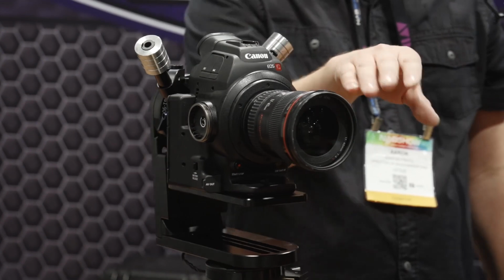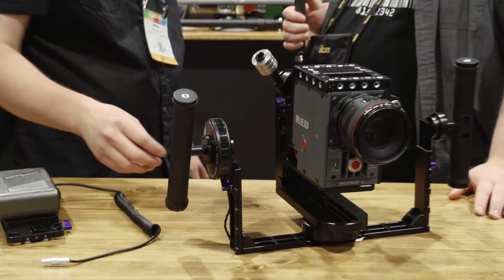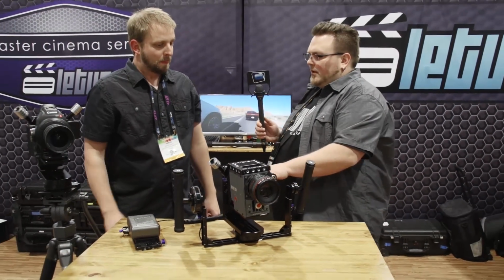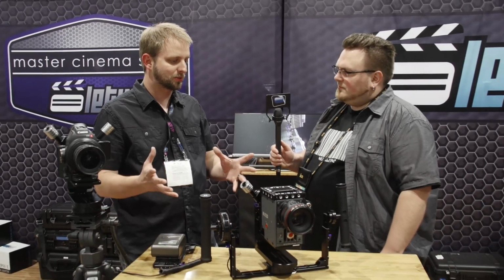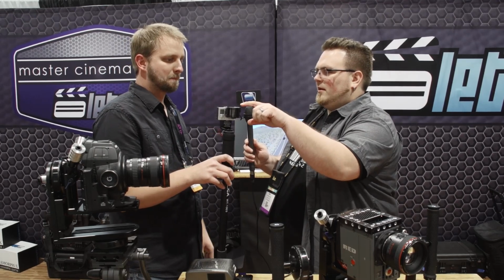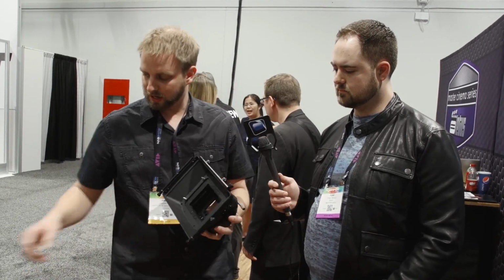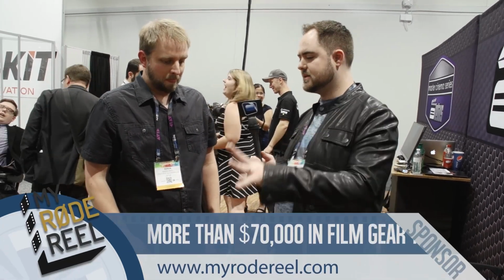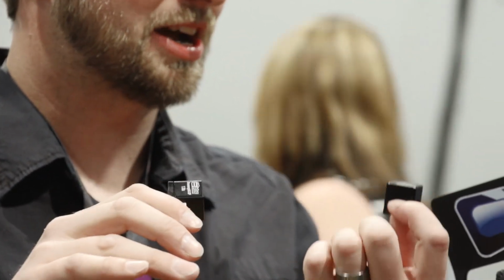NAB 2014: Letus Helix 3-axis Stabilizer & Anamorphic Lens Adapters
Welcome to NextWaveDV's coverage of NAB Show 2014.

Letus shows us their new Helix 3-axis stabilizer and variety of anamorphic lens adapters for film, GoPro and iPhone.

for more news, reviews and training.